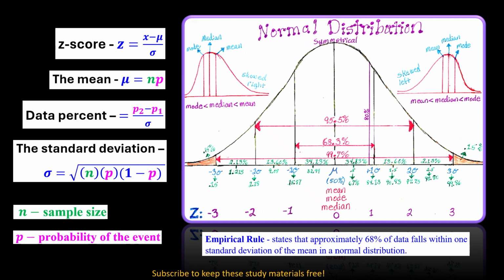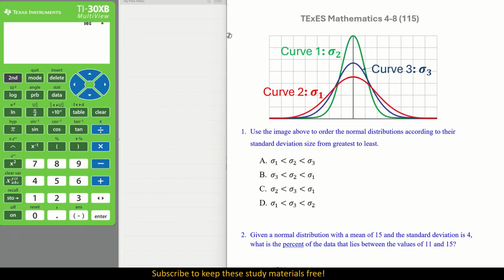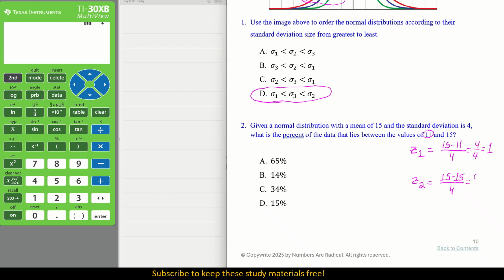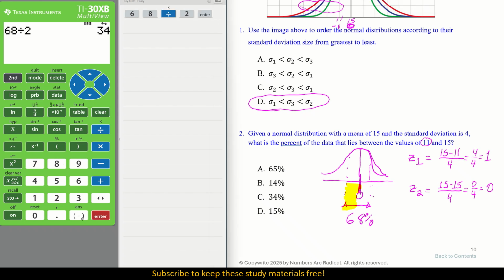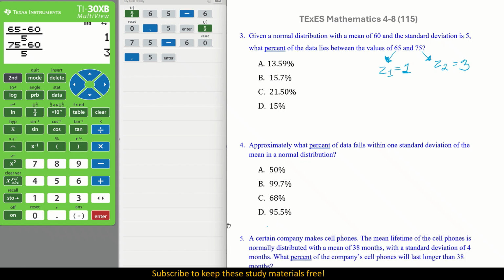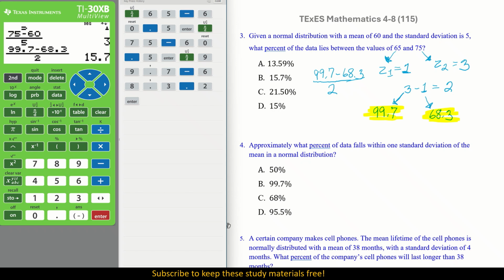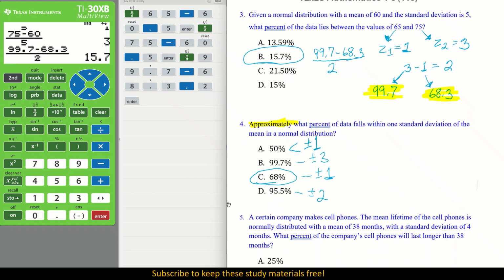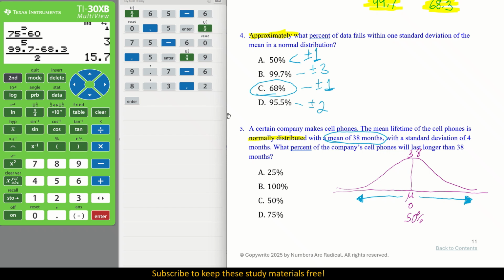TExES 4-8 (115) Math Exam Competency 14: Part 3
Probability:,
* Normal Distribution,
* z-scores,
* Percent of data,
* Empirical Rule